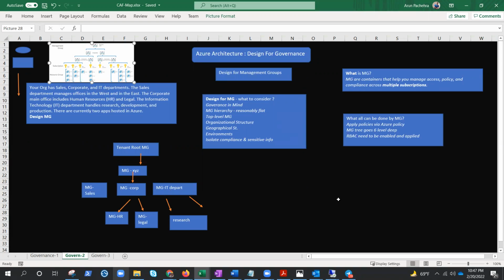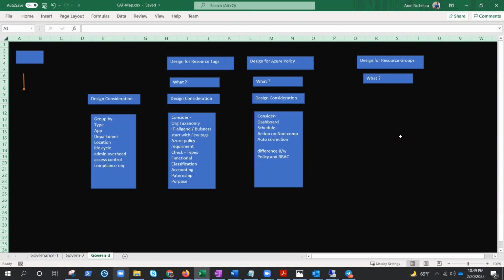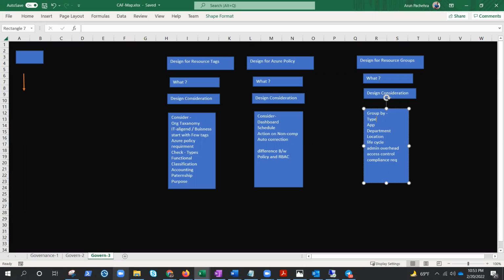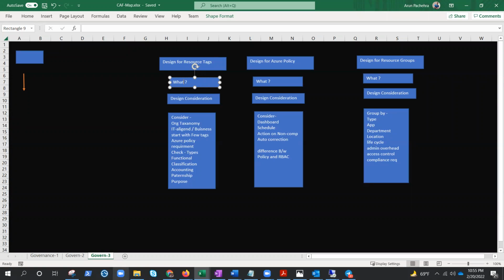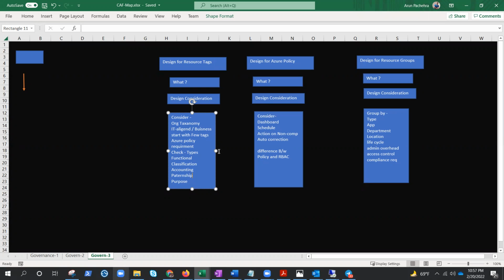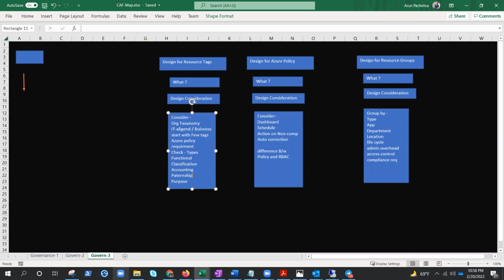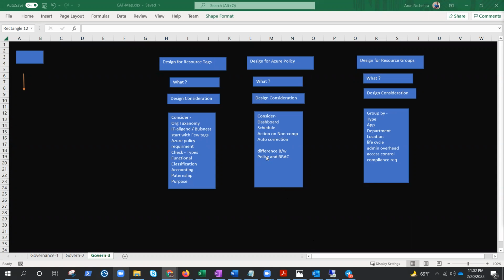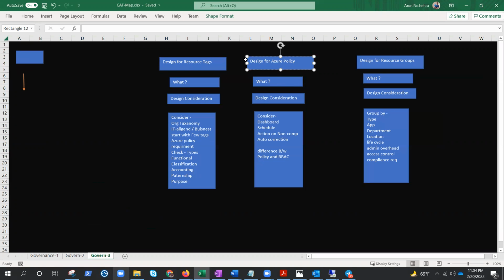(AZ-305) Design for Governance : Part-2 (RG, Tags & Policies)